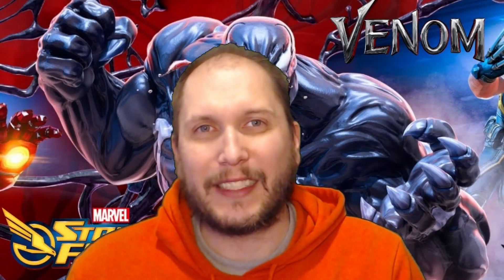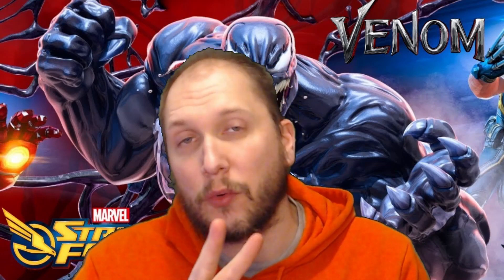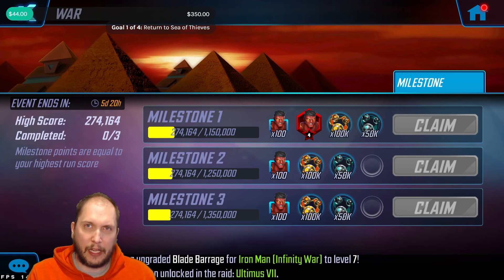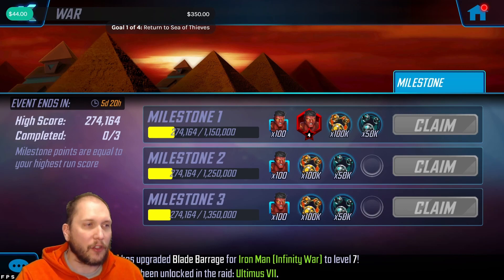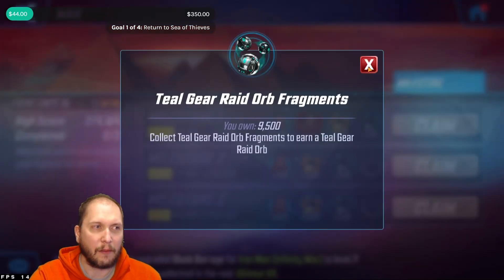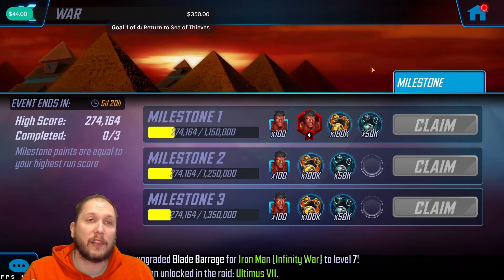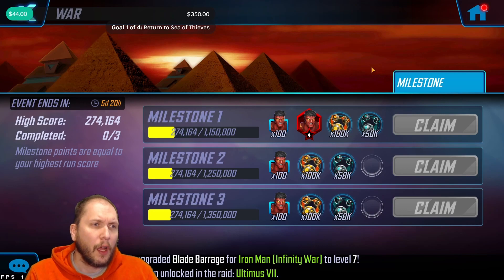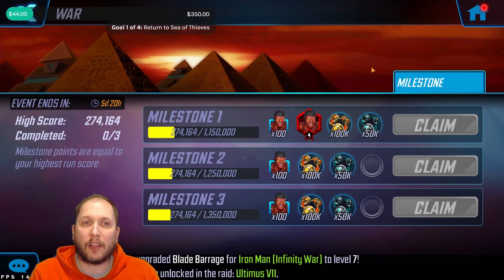No More Max Vids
I explain why there will not be anymore Max Him/Her Out videos.